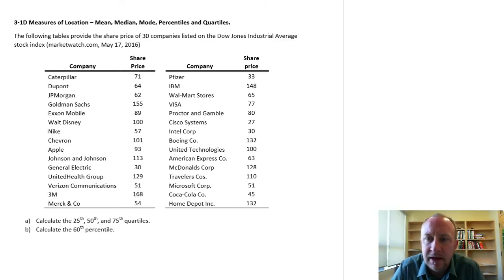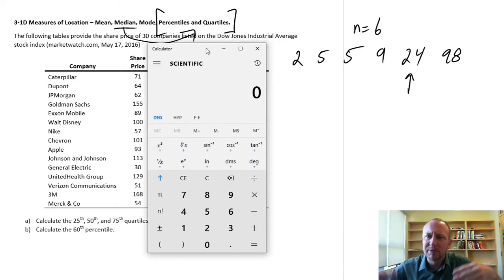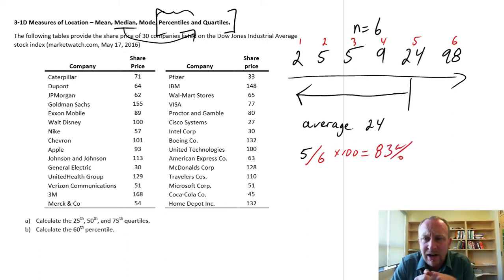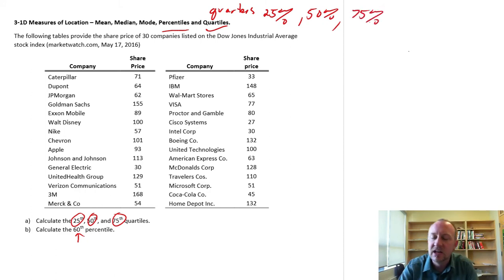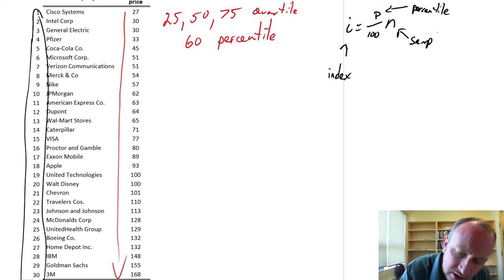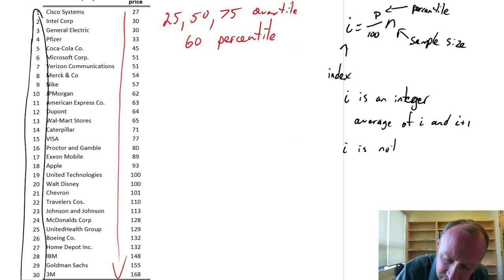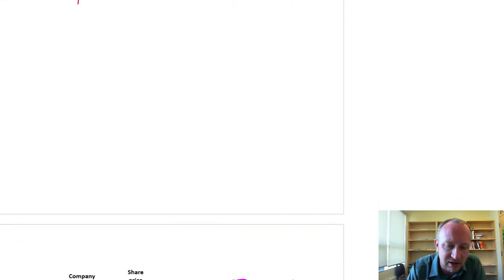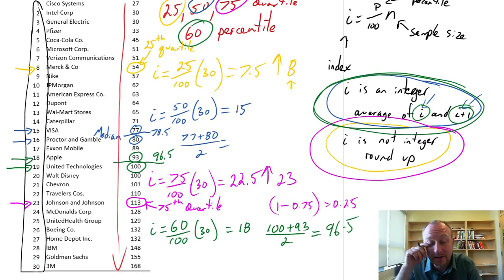Statistics Module 3 - Measure of Location: Mean, Median, Mode - Problem 3-1D